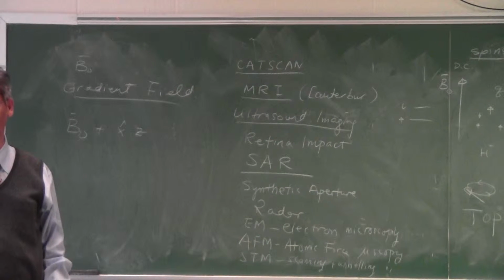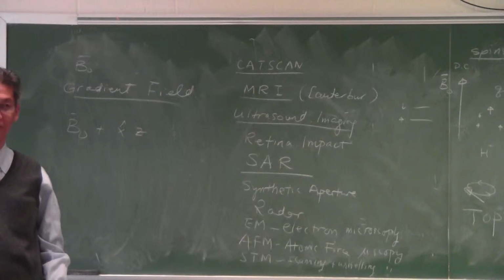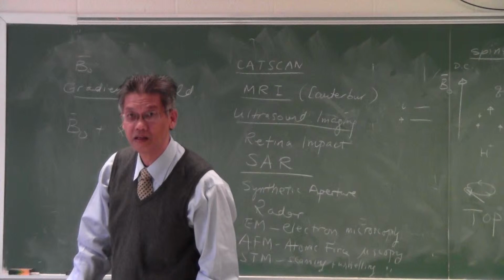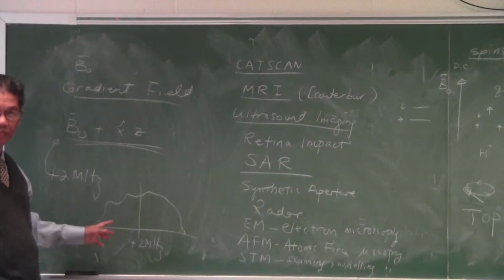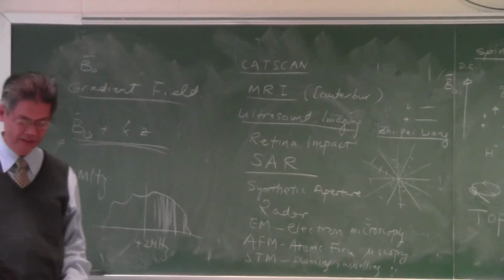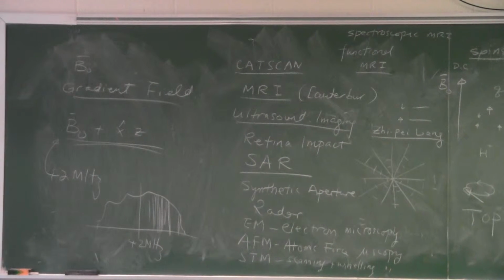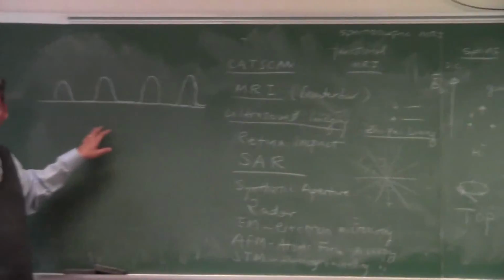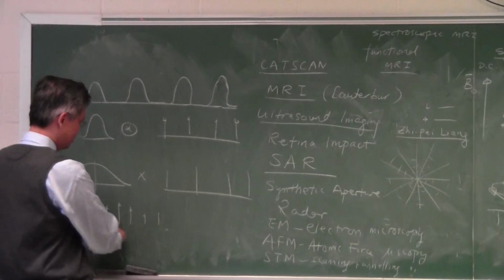UIUC ECE571 L22-2